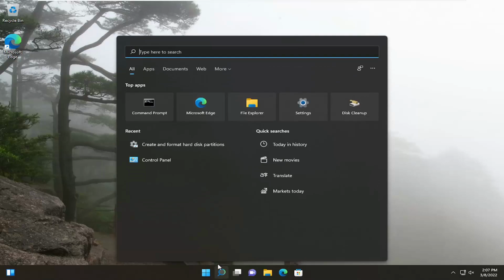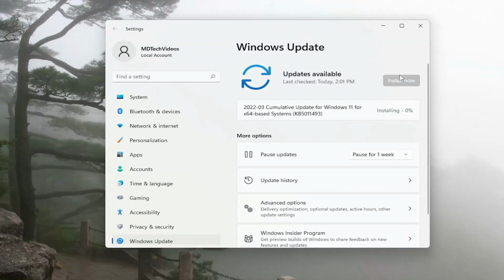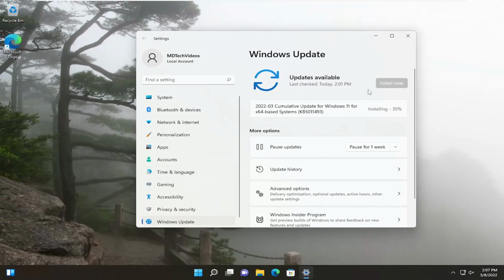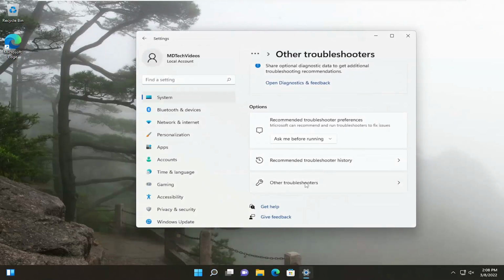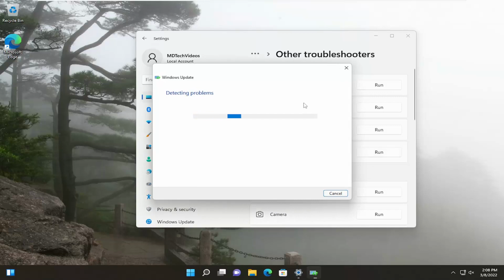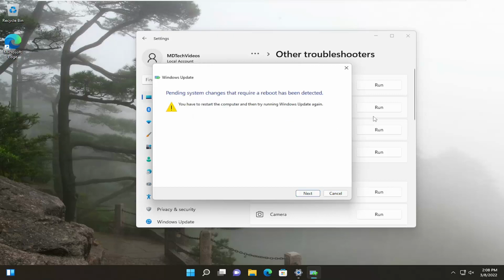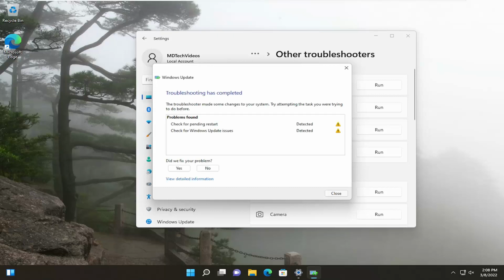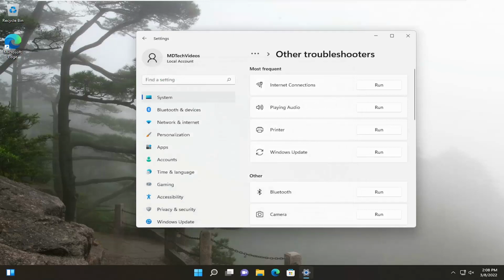SOLVED Your Device Is Missing Important Security and Quality Fixes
Thanks to Microsoft, Windows 10 users get updates on a regular basis. However, some users are seeing an error message on their update page. The error message says “Your device is missing important security and quality fixes”. Usually, this type of error message will prove to be a very useful reminder to install important updates but the issue here is that users are seeing this message even after installing all the updates. In short, you will keep seeing an error message telling you to install important updates even if there aren’t any updates available to install.

Issues addressed in this tutorial:
your device is missing important security and quality
your device is missing important security an quality fixes
ASUS your device is missing important security and quality fixes
acer your device is missing important security and quality fixes
your device is missing important security and quality fixes dell
your device is missing important security and quality fixes download
disable your device is missing important security and quality fixes
dell your device is missing important security and quality fixes
error your device is missing important security and quality fixes
your device is missing important security and quality fixes

Windows 10 gets updated pretty often, and many of those updates are security-related. Usually, the process of updating your PC is seamless and is performed automatically.

In some cases, there are errors preventing that, and today we’ll take a look at the error Your device is missing important security and quality fixes in Windows 10 and Windows 11.

One of our readers shared a concern about the aforementioned error. To sum it up, your device is missing important security and quality fixes but no updates are available so you seem to be stuck.